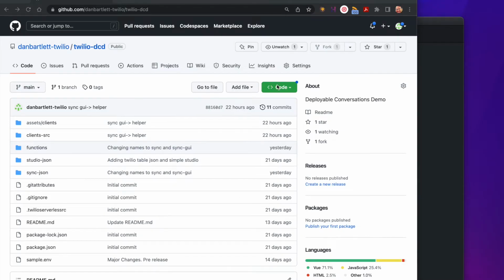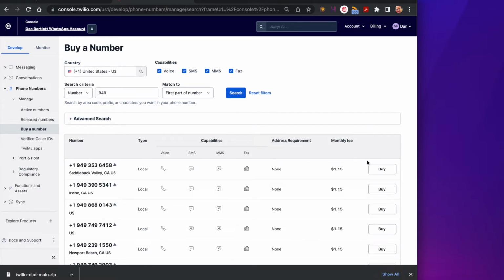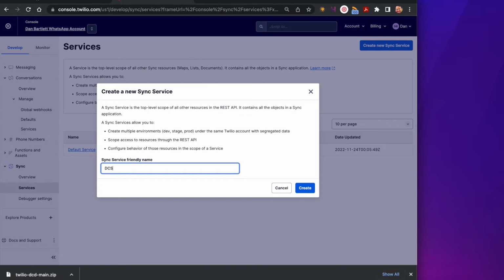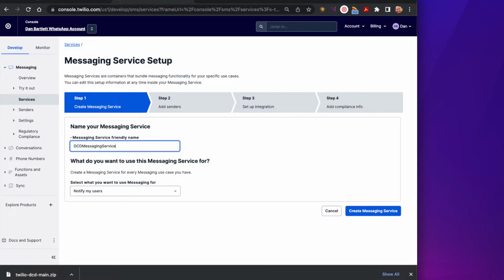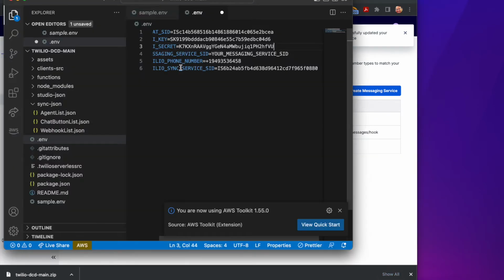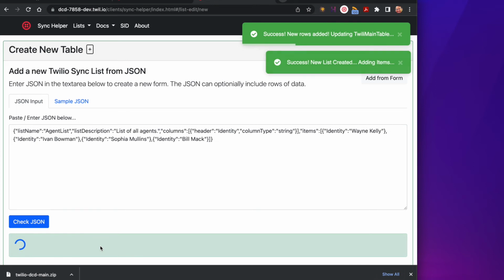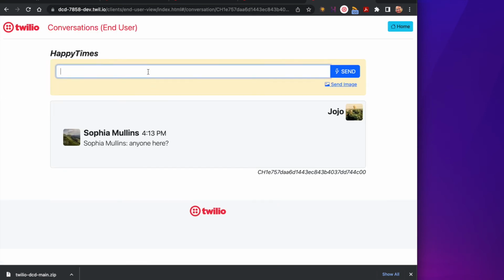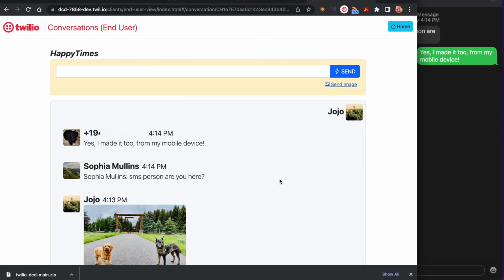Twilio Conversations API Deployable Demo : POC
Covers building and configuring a demo/poc of a Messaging / Support application built using Twilio Conversations.